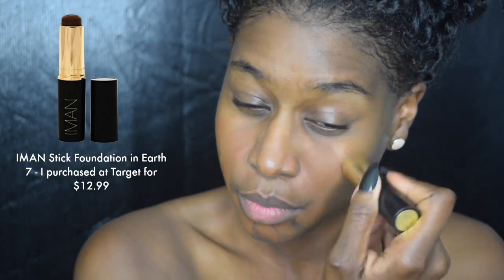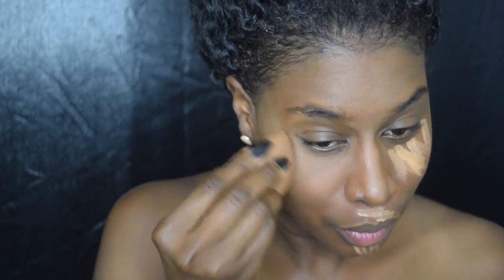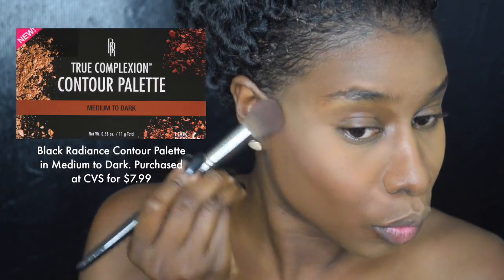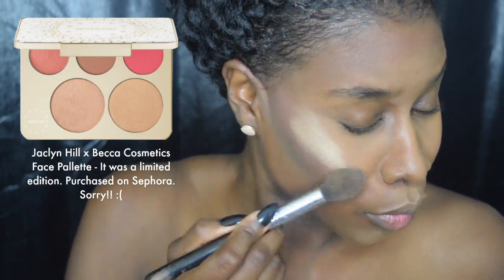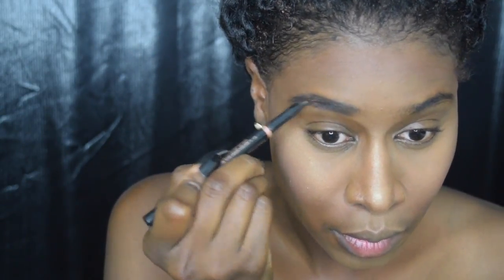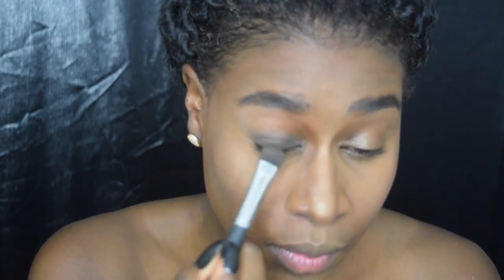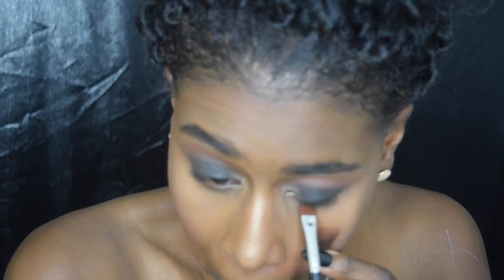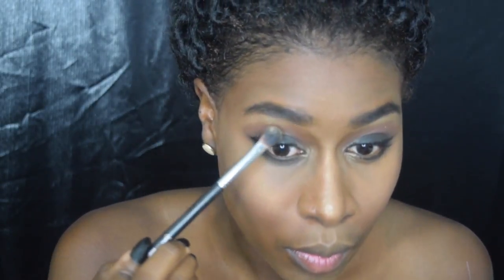Glam-O-Ween: Eva Marcille from ANTM Inspired Look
This video is about Glam-o-ween: Eva Marcille from ANTM Inspired.

XOXOXO
Ebony